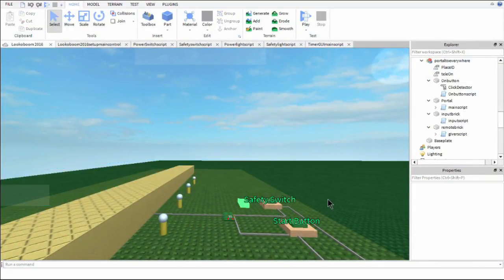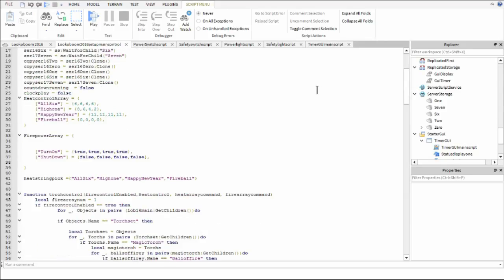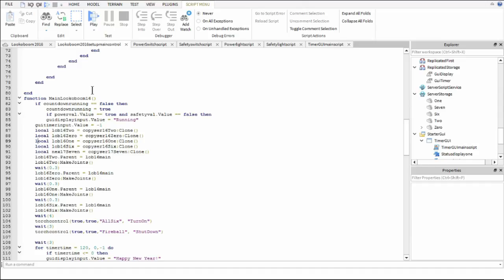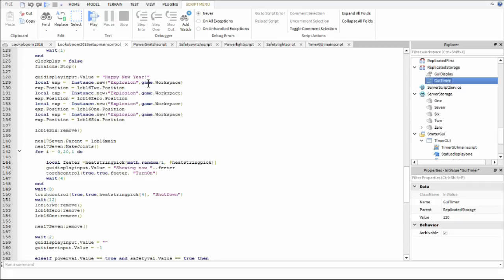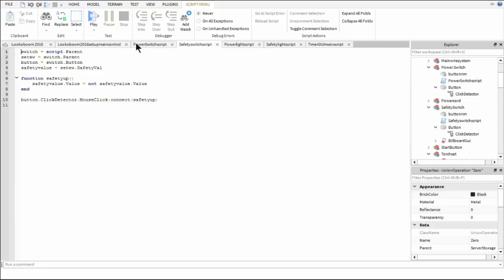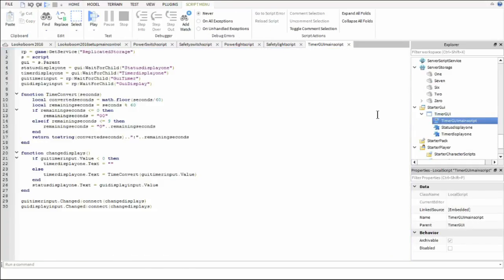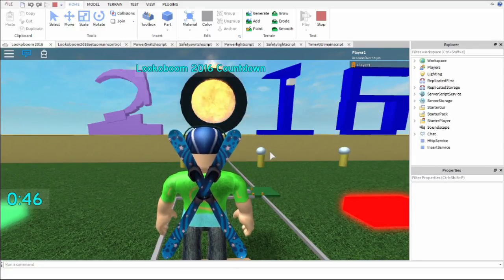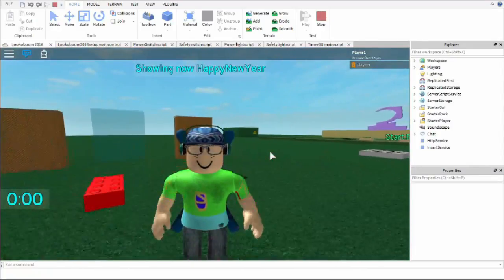Lookoboom 2016 Behind the Scenes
In this video I take you Behind the Scenes of Lookoboom 2016

Hello and Welcome: I am test1097 sirtest1097.

On my channel i do Games, Animations ,Programming, and more my drive is that i like to share my personal with the world to a very fine point that everyone can understand

credits:
test1097 intro 4
by test1097